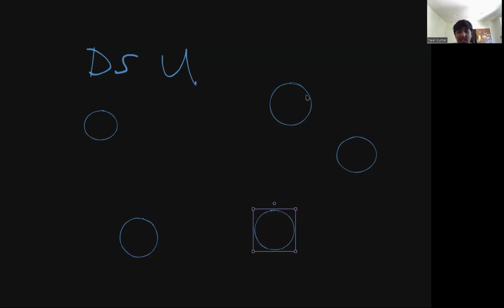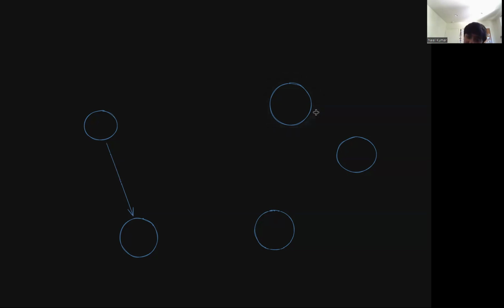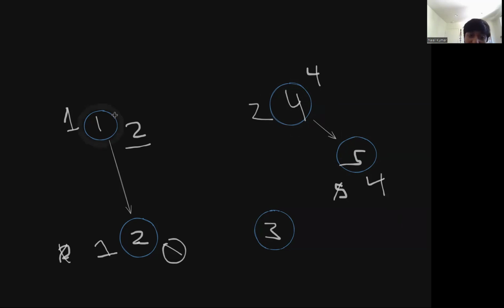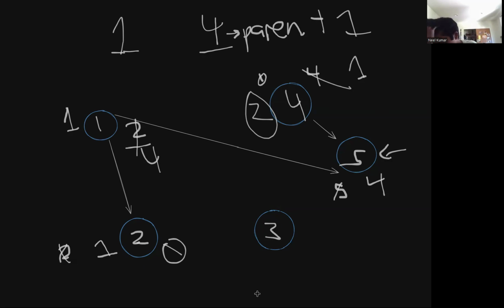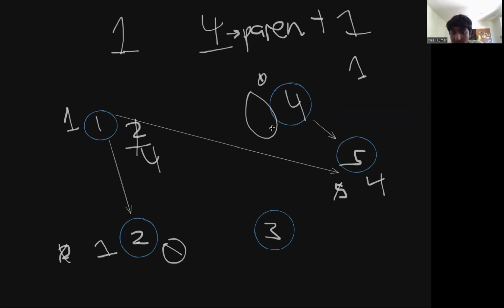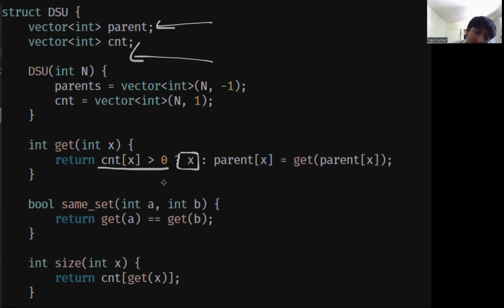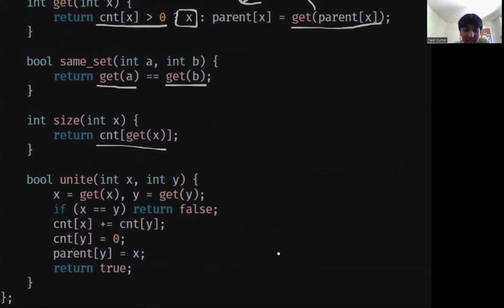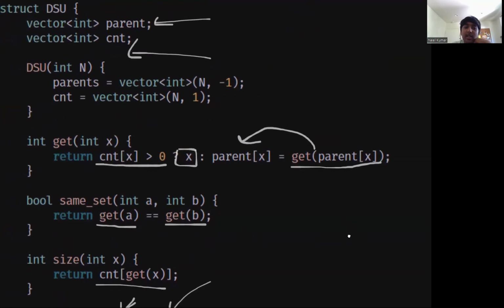Disjoint Set Union/Union Finder Explained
This video is about DSU and its uses. It is a simple explanation about how DSUs work and the code for them.